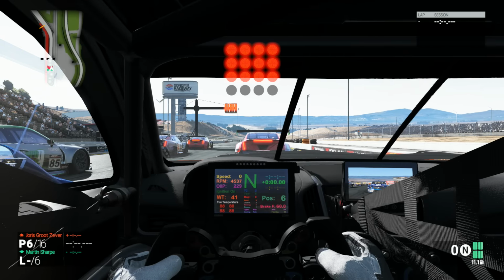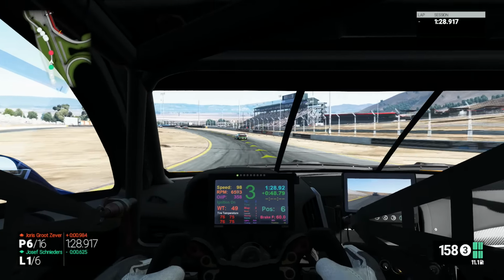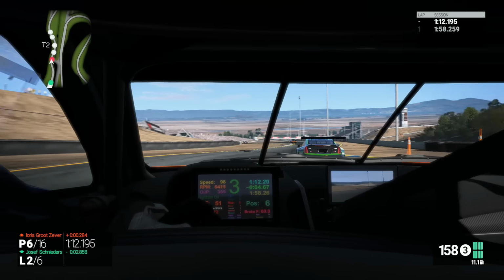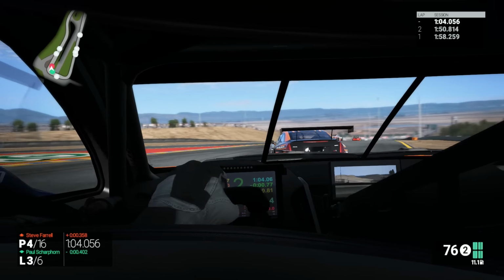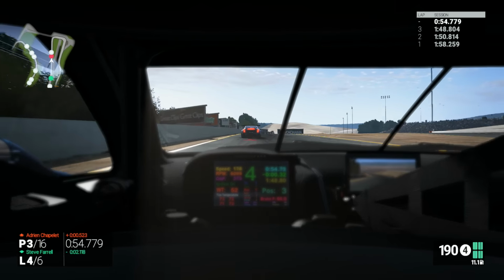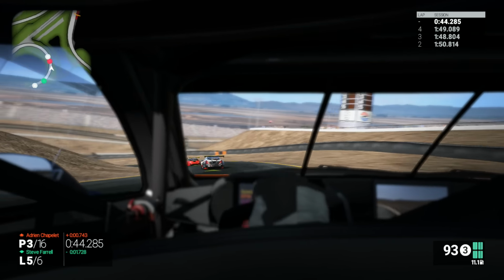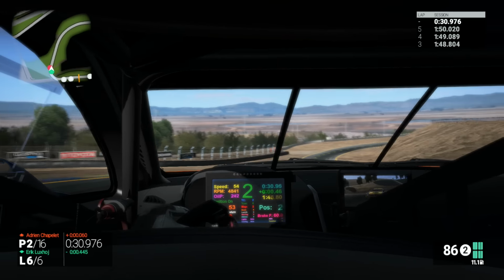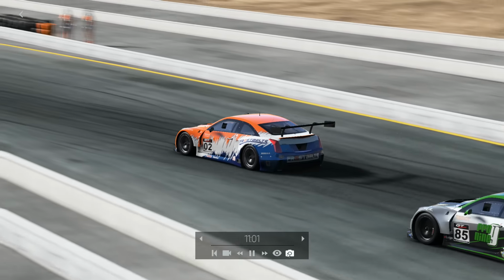Project Cars - Cadillac ATS-VR GT3 - Some American Muscle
Today in Project Cars we unleash some American Muscle on the track. Let's see if we can inch out a win

CPU: Intel Core i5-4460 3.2GHz Quad-Core Processor
Motherboard: Asus Z97-A ATX LGA1150 Motherboard
Memory: G.Skill Ripjaws X Series 8GB (2 x 4GB) DDR3-1866
Storage: Crucial MX100 256GB 2.5″ Solid State Drive
Video Card: Asus GeForce GTX 760 2GB DirectCU II Video Card
Case: Antec P280 ATX Mid Tower Case
Power Supply: EVGA 750W 80+ Gold Certified Fully-Modular ATX Power Supply